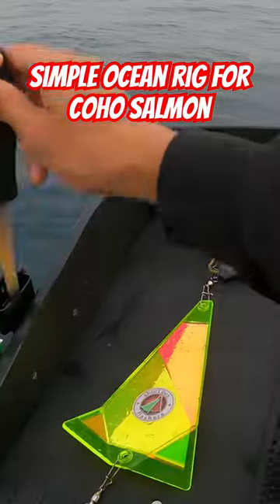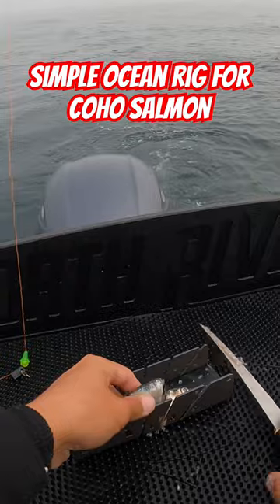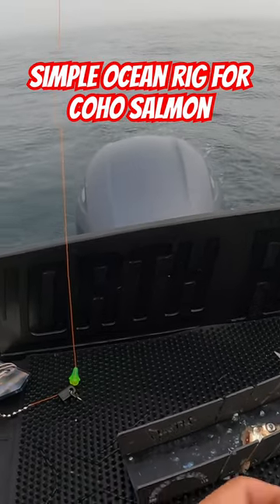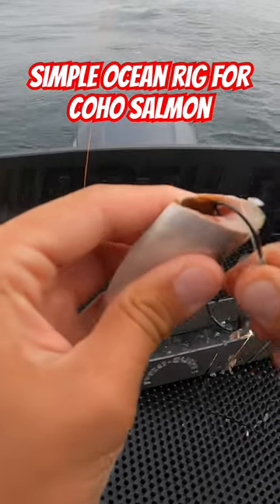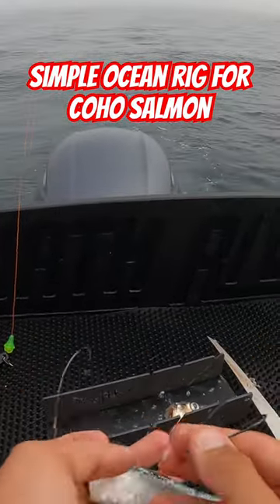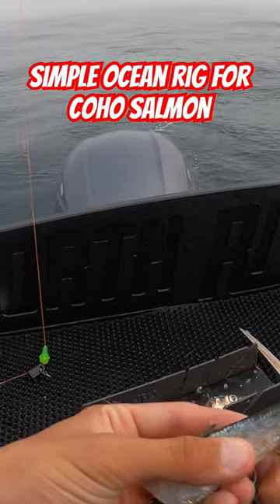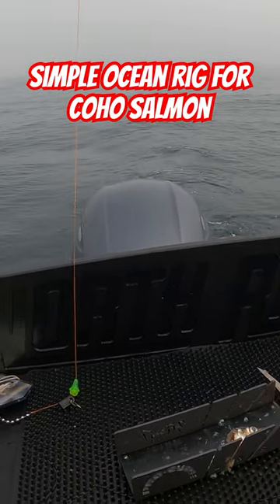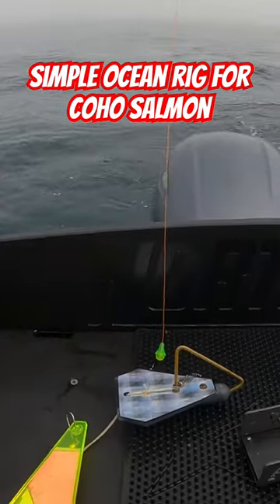Simple Ocean Rig For Coho Salmon